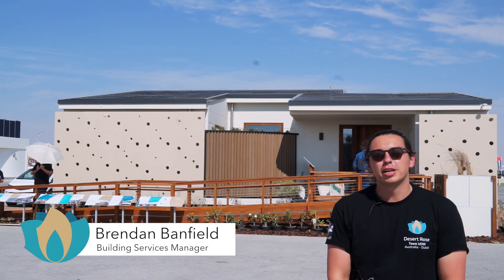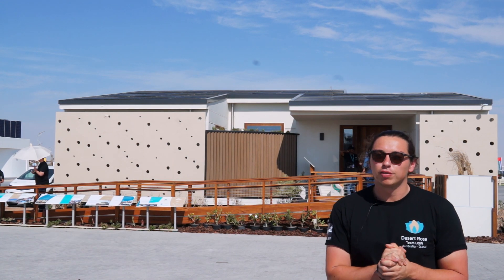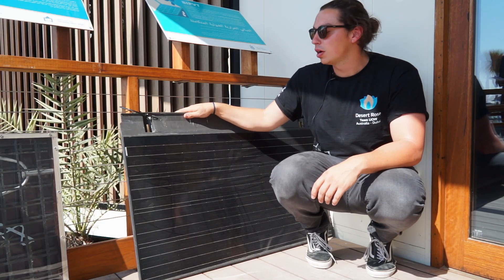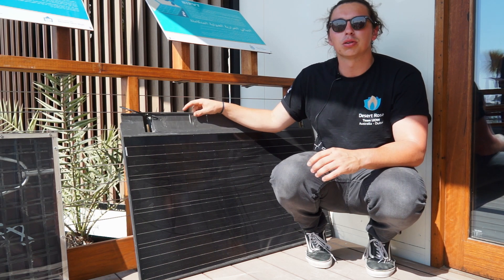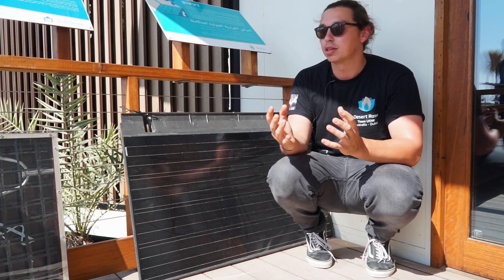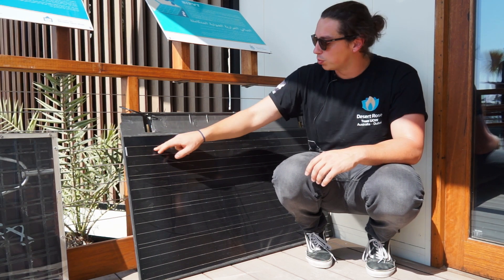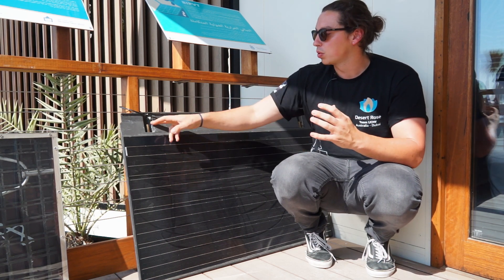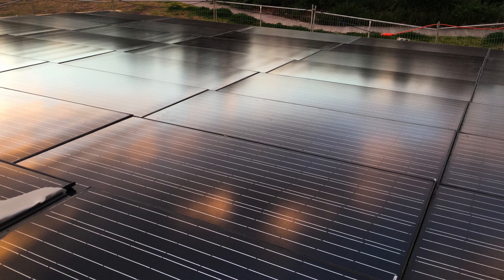The Desert Rose House Explained: BIPVT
The Desert Rose utilises a 5-in-1 solar system. Our Building Services Manager Brendan explains how it works.